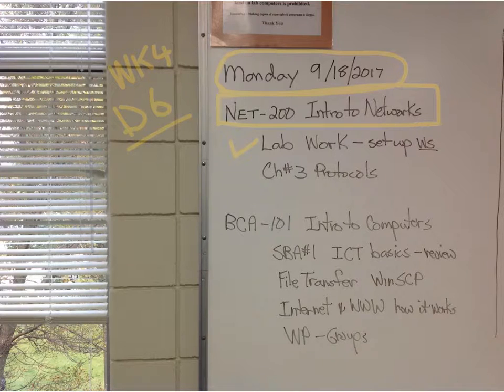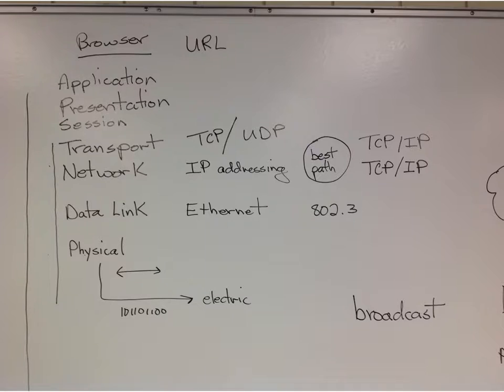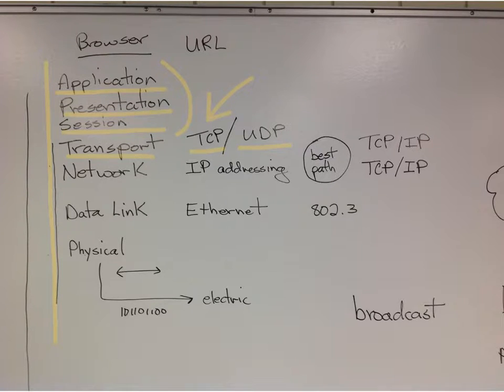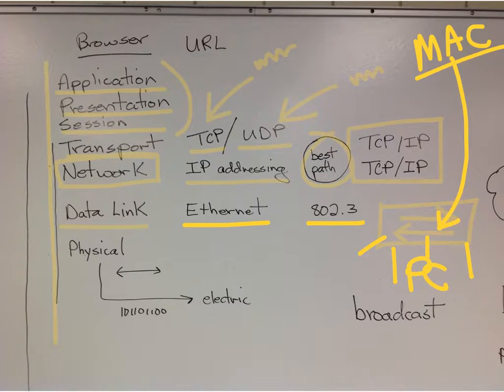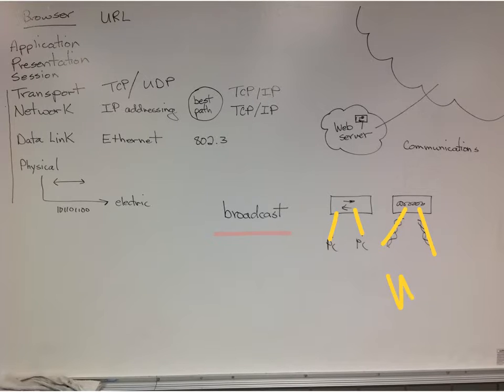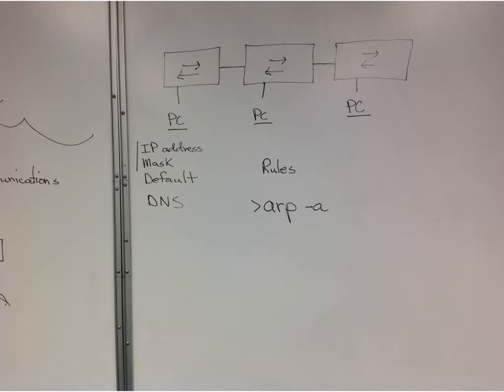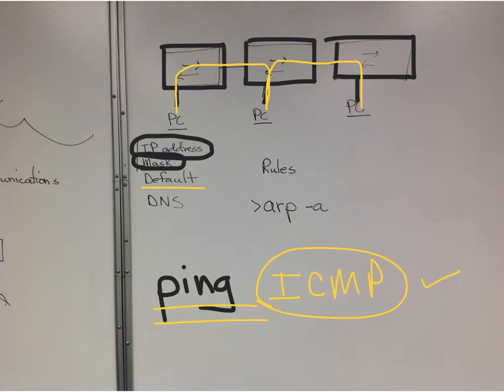NIACC-Dirksen NET-200-WBR-F17 D6